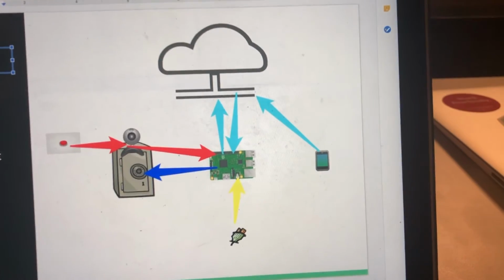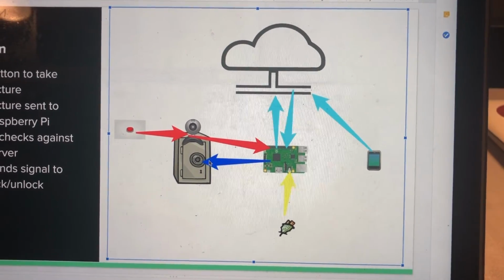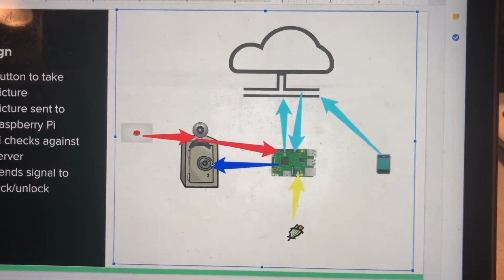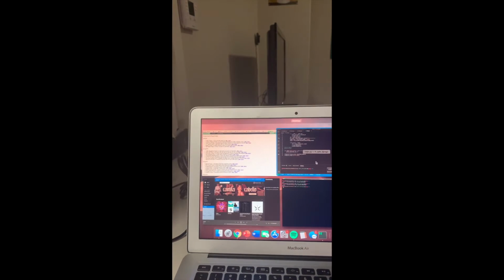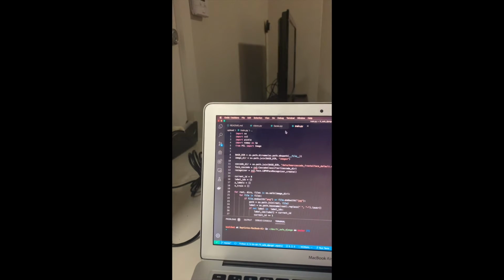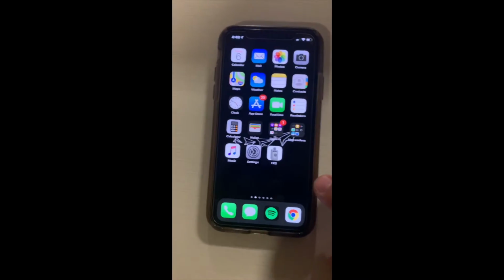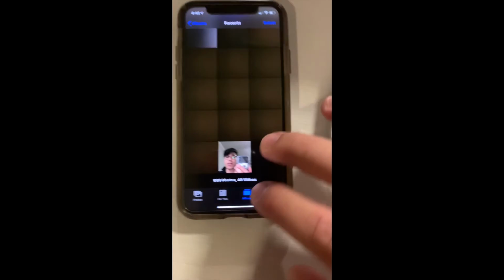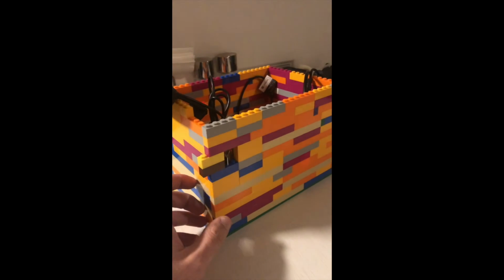Facial Recognition Safe